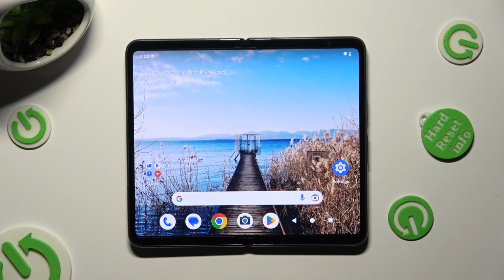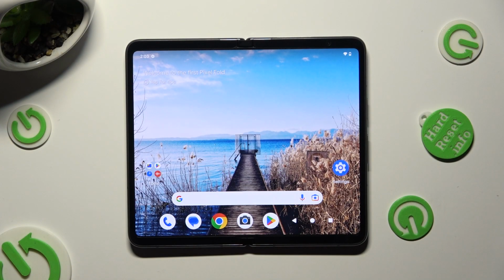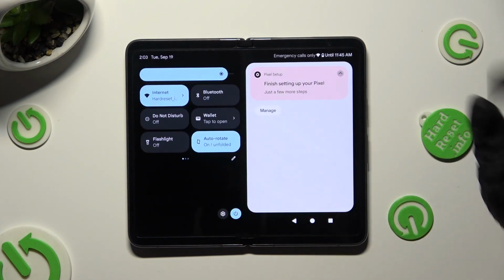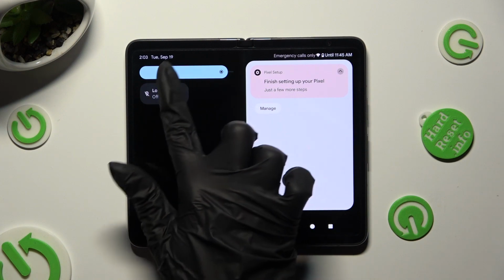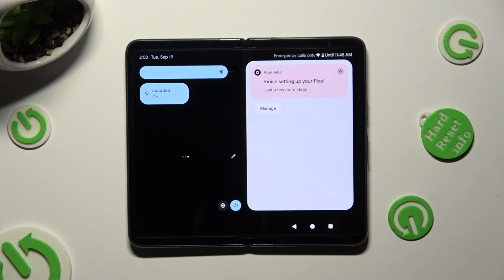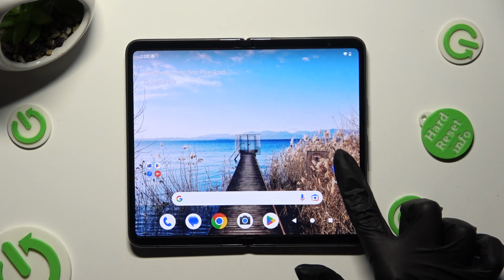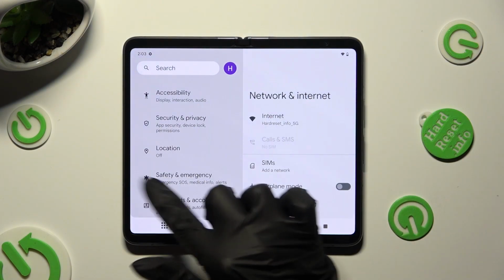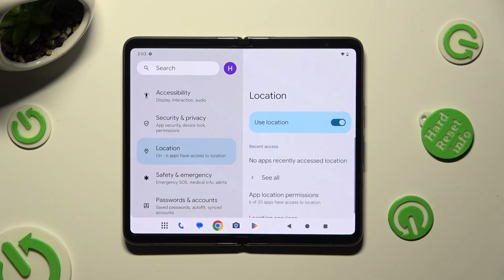How to Manage Location in GOOGLE Pixel Fold – Turn On / Off Location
If you wish to manage the location in your GOOGLE Pixel Fold, so either turn it on or off, then here we are coming with help! In this tutorial, we would like to guide you to a proper section, which will allow you to quickly manage the location in your GOOGLE Pixel Fold! So let's follow all shown steps and successfully customize the location whenever you need to!